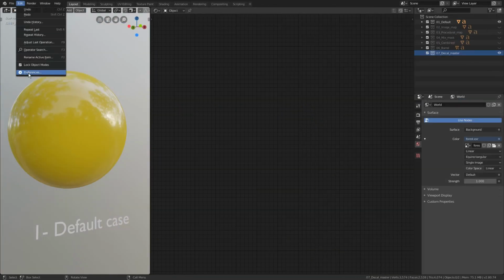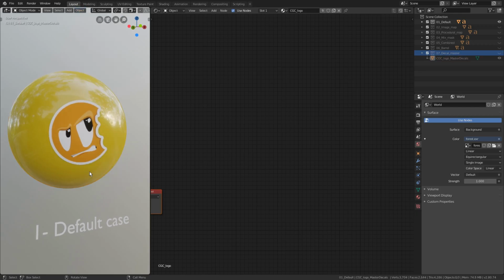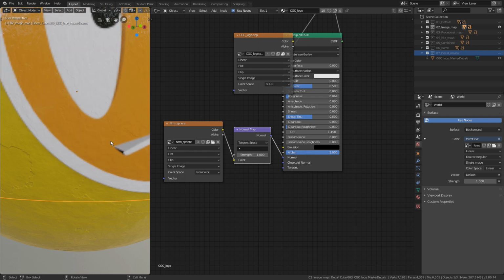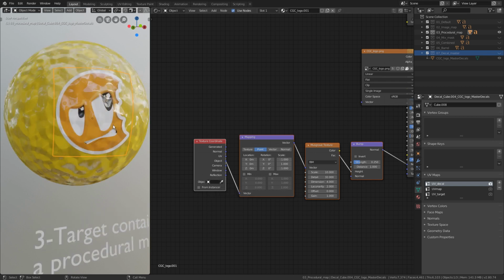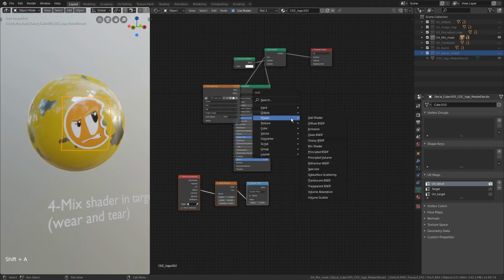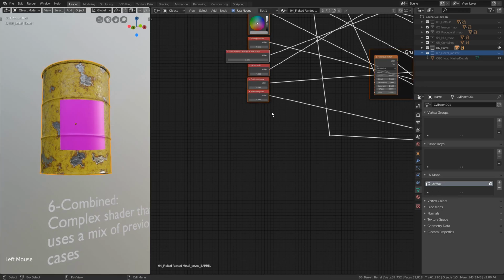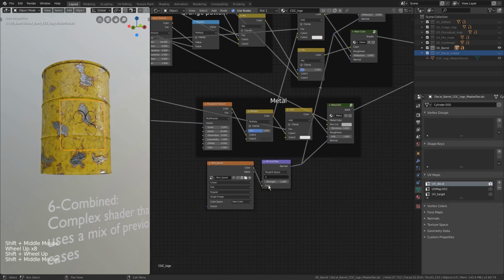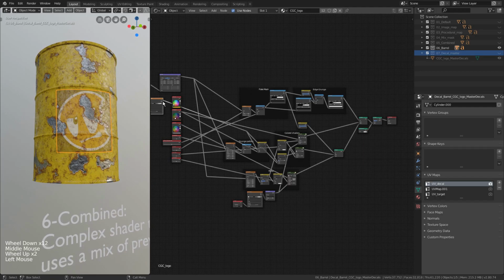BLENDING DECALS INTO TARGET MATERIAL IN BLENDERr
In this video we’re going to learn how to blend those decals into the target material for seamless integration. Since material blending like this can get complex, we will cover several examples starting from simple to complex.

• How to install and use the convenient Quick Caster decal projection addon.
• Setup decal to use the same UV bump map as target.
• Setup decal to use the same Procedural bump map.
• Shader mixing (like chipped paint)
• Full incorporation with grungy painted metal material.